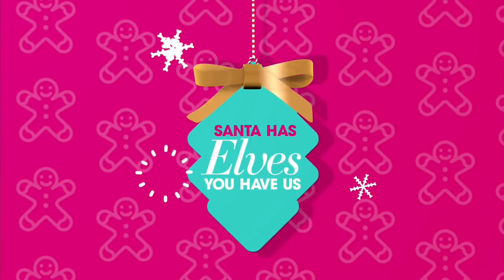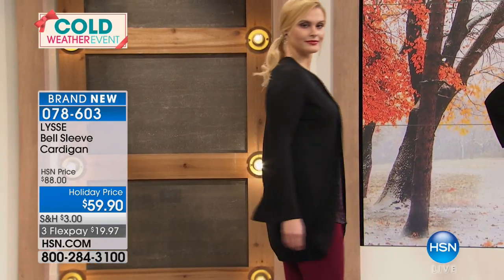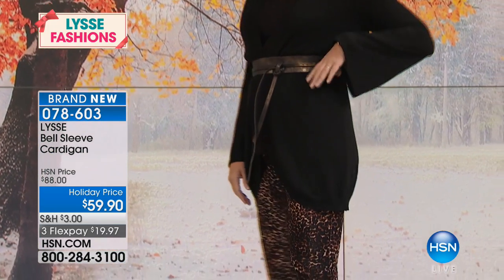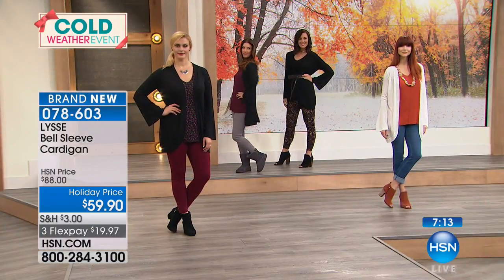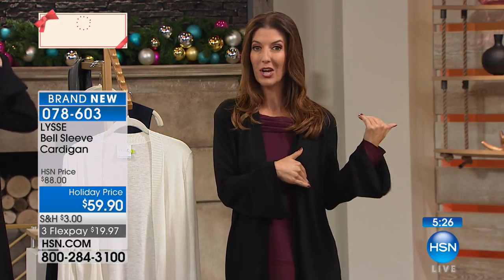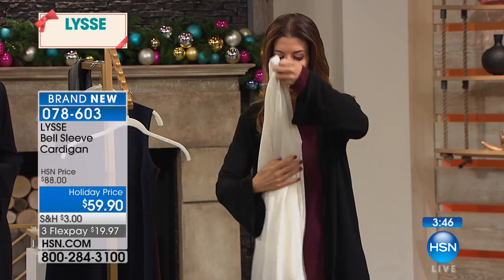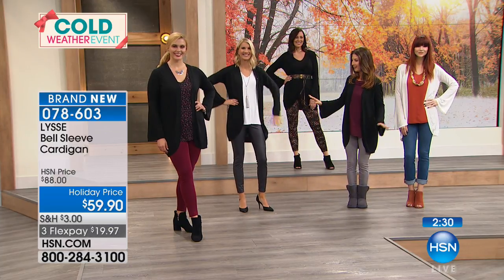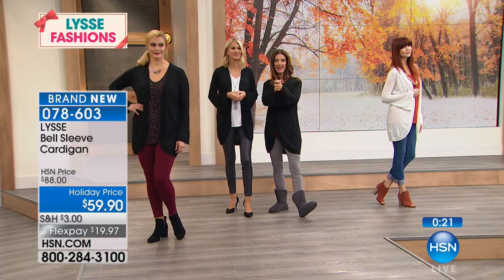LYSSE Bell Sleeve Cardigan Missy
LYSSE is a fashion line that's crafted for all women. With fabrics and design elements that stretch and offer flattering angles, every woman finds a balance...